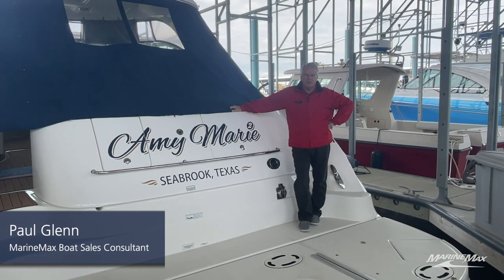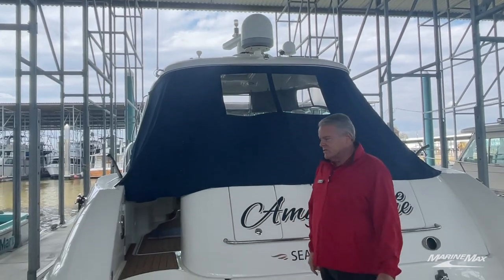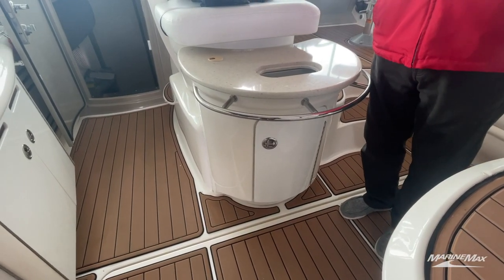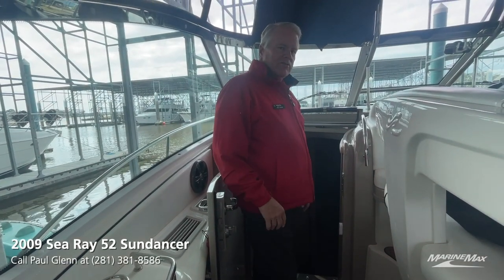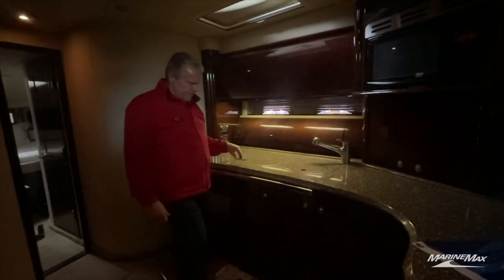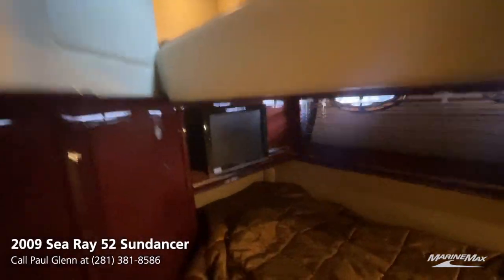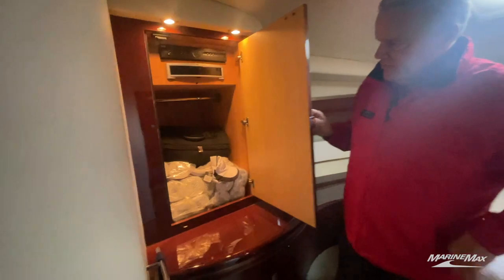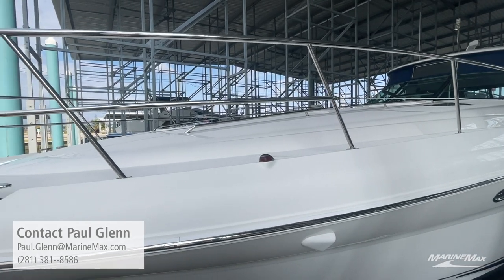2009 Sea Ray Sundancer 52 for sale at MarineMax Houston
52 feet of luxury and class, this well-maintained Sea Ray is everything boat and yacht enthusiasts love about the brand. It brings the latest boating technology as well as all the creature comforts that you could ever want to the table. View the listing below!

Stock # 194627